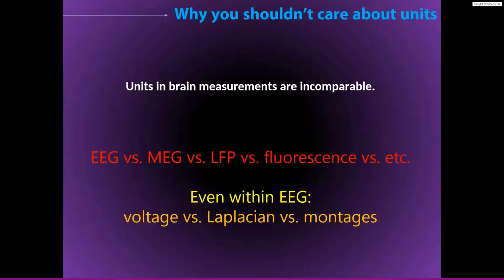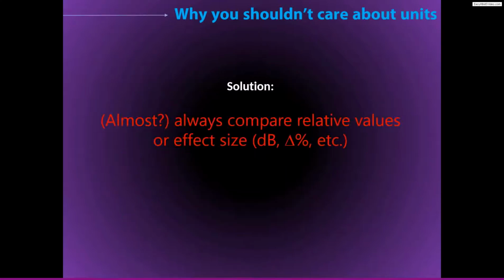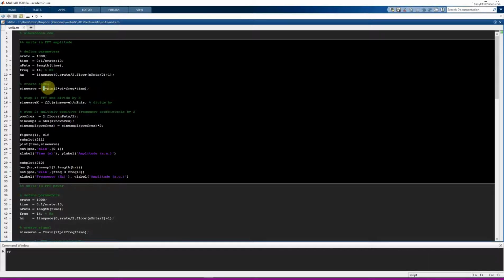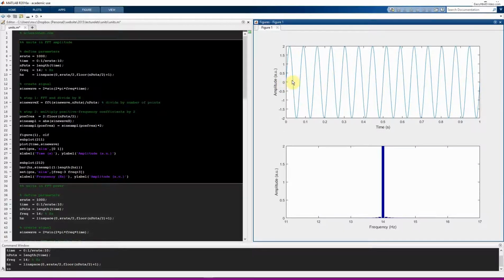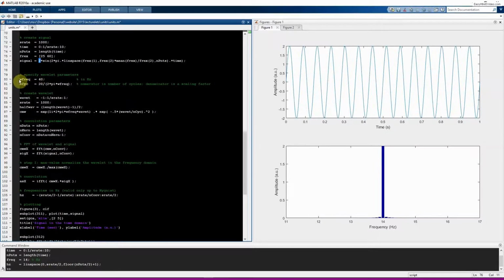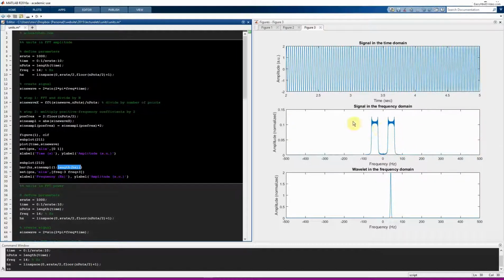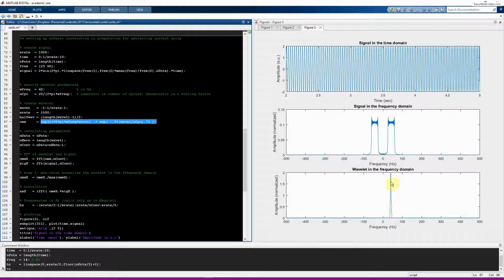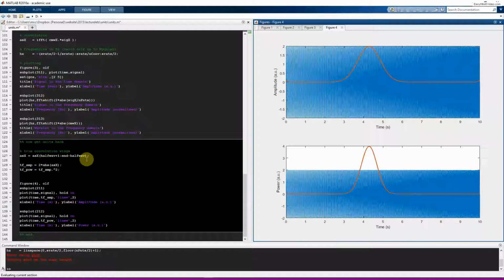Accurately recovering data units in FFT and convolution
This lecture shows how to recover the original units in the data after computing the FFT or wavelet convolution.